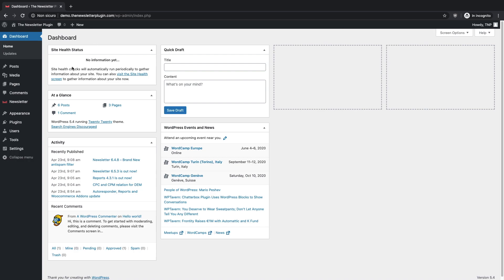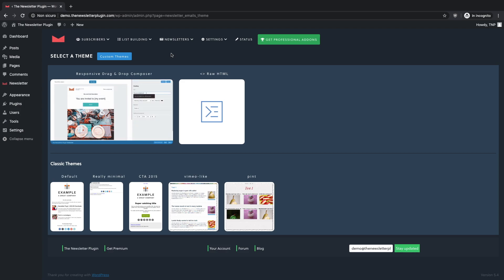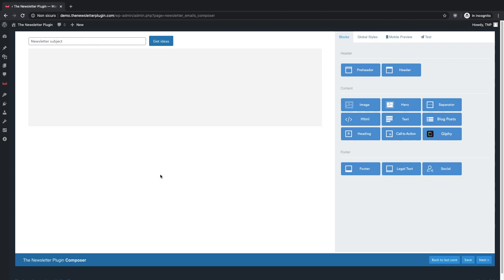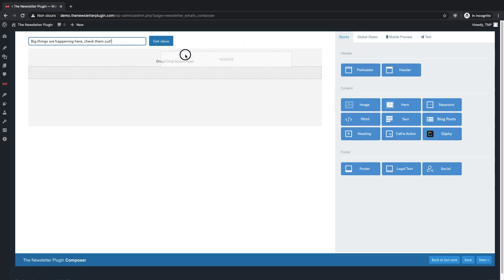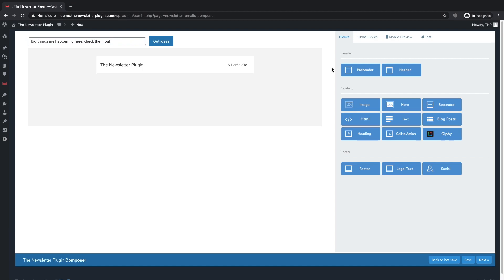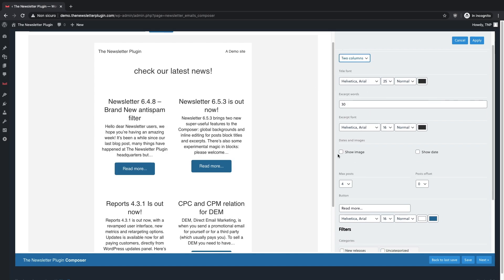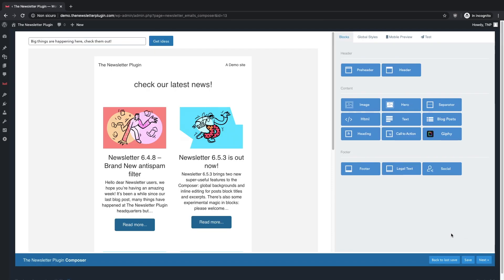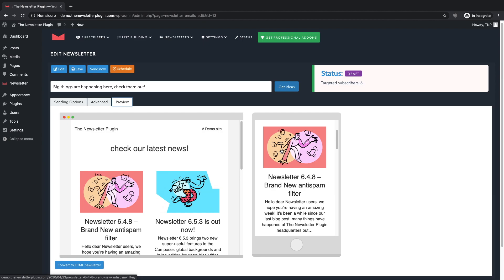The Newsletter Plugin - The Newsletter Composer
The Newsletter Plugin Tutorial #3
In this video we will cover the basic usage of our visual newsletter composer, how to choose a preset, and how blocks and their options work.